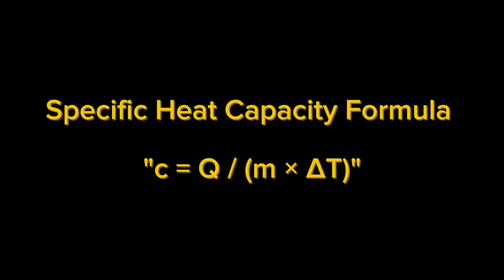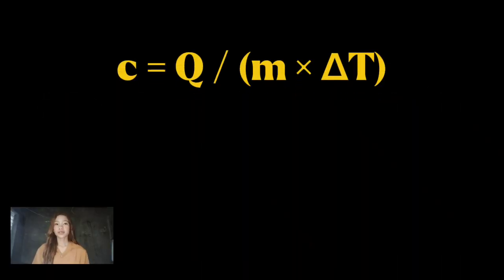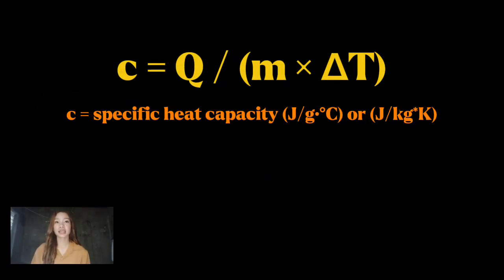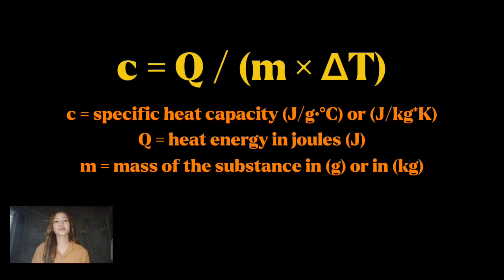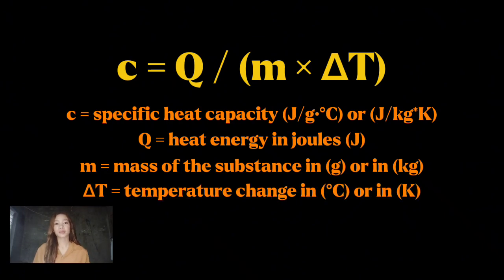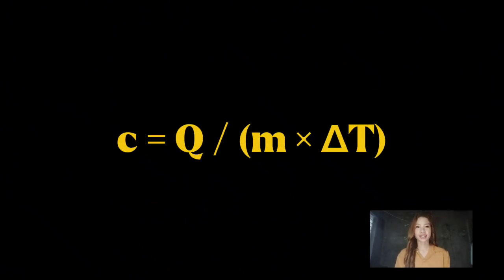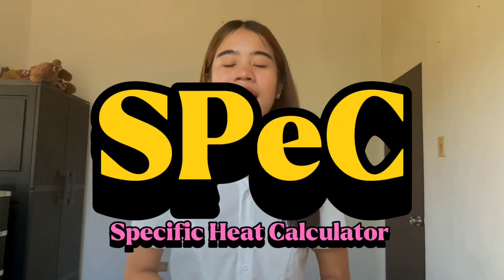SPeC: Specific Heat Capacity Calculator